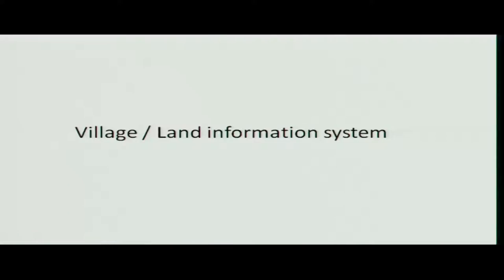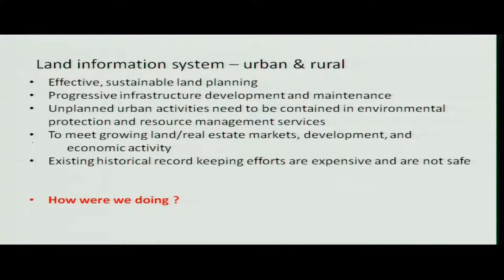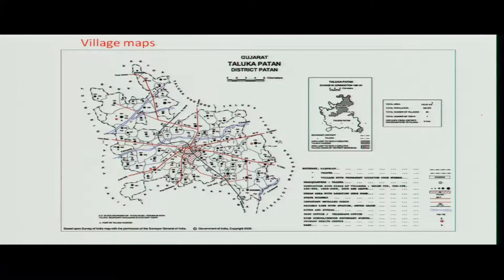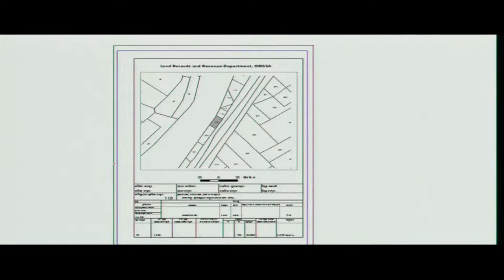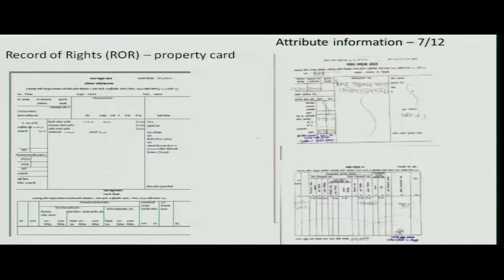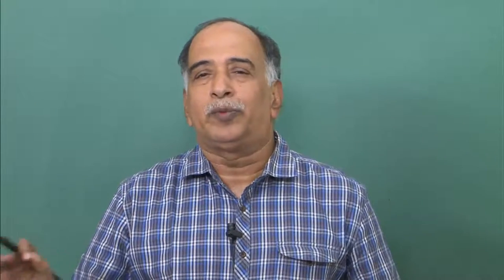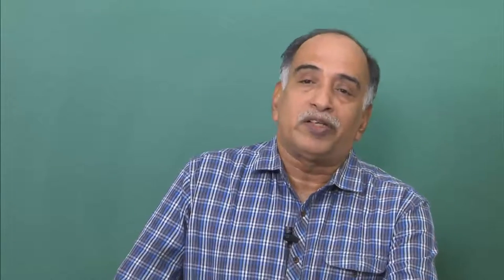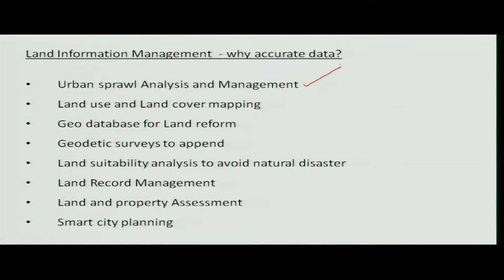Mod-04 Lec-13 Village Cadastral Map and Property Card